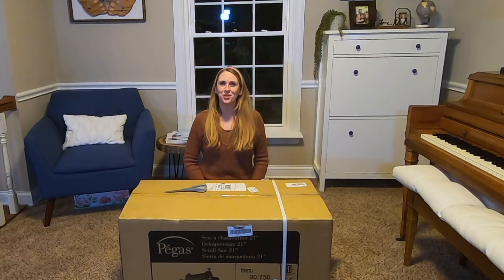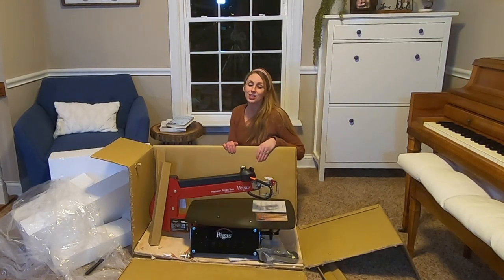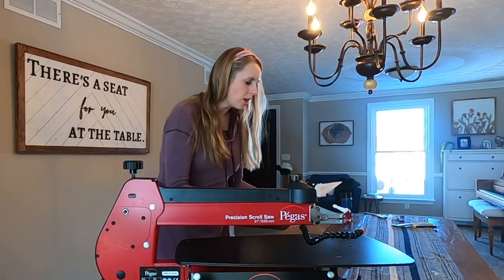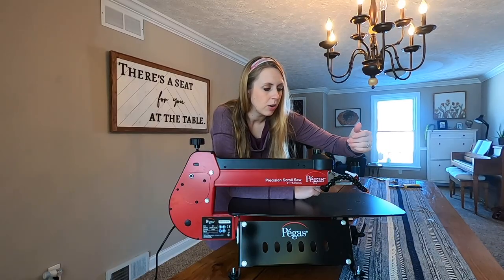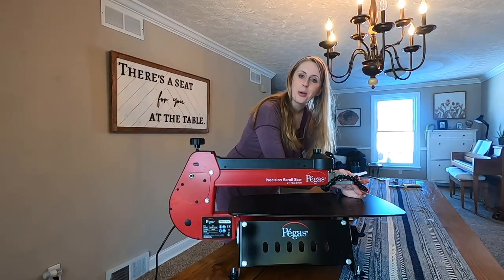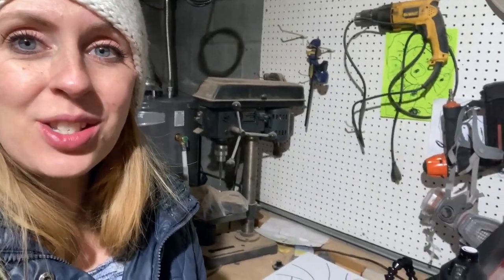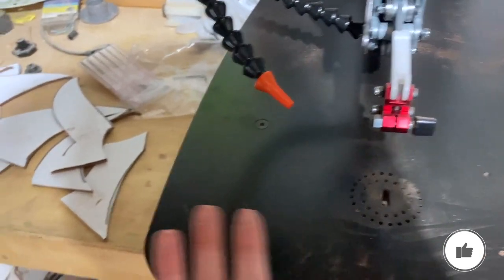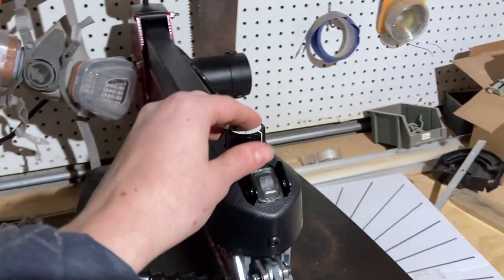Pegas Scroll Saw | Unboxing and Review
I made the upgrade from my Porter Cable to a Pegas!